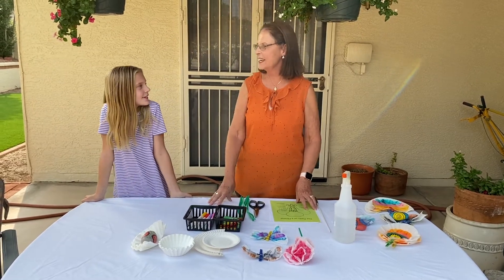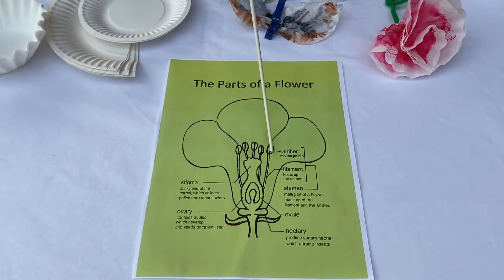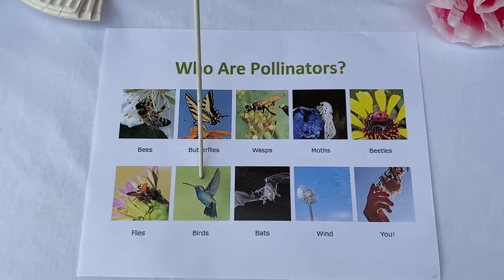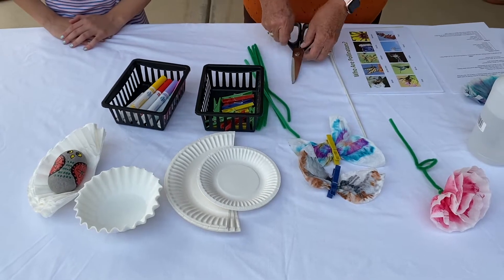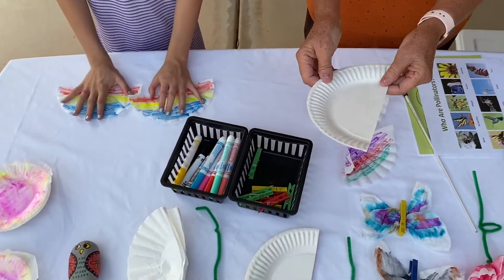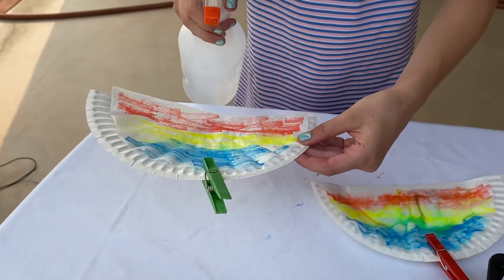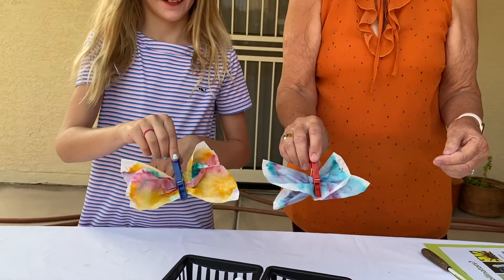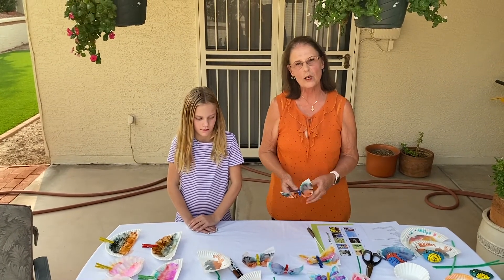Pollinator Craft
Children's book author, Barbara Renner, and her friend, Payten, discuss the process of pollination and make pollinators out of coffee filters and washable markers. This craft is fun for ages 6 - 10. Click on "Show More" for a list of supplies needed.

Supplies needed:

Coffee filters
White paper plates
Washable markers
Clothes pins
Green pipe cleaners
Spray bottle with water
Scissors

Visit Barbara's website for more information about her children's picture books and to order autographed copies